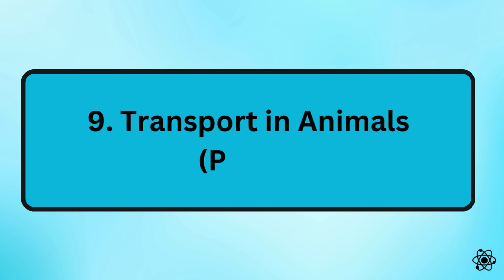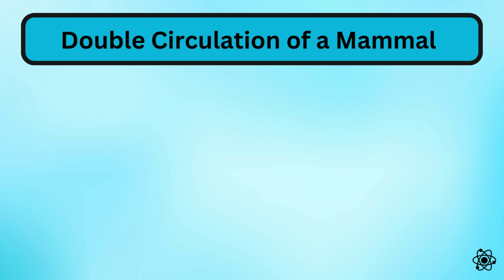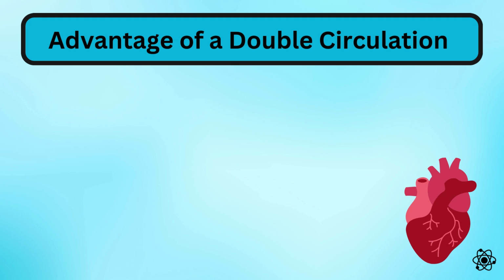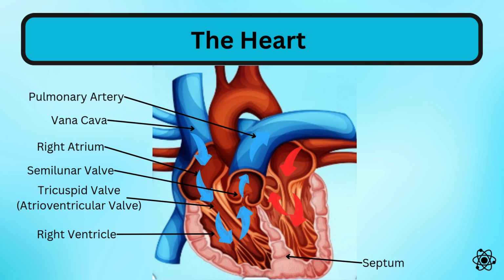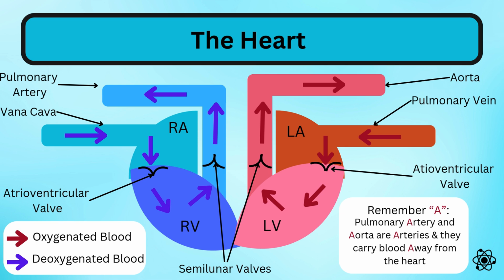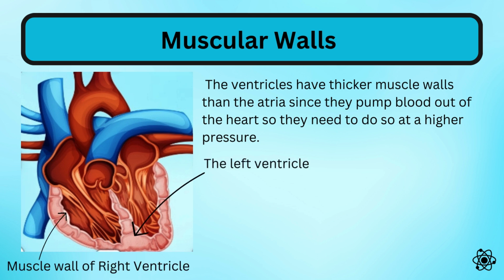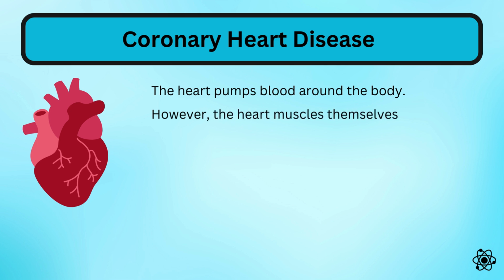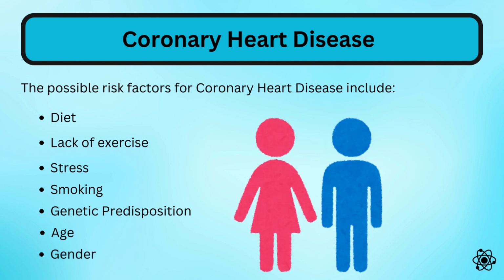Chapter 9. Transport in Animals (Part 1) | IGCSE Biology 0610 Revision Video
Welcome to our in-depth IGCSE Biology Revision video for Chapter 9: Transport in Animals (Part 1)! This video is tailored for students preparing for the Cambridge IGCSE Biology 0610 syllabus and is perfect for self-learners, teachers, and parents looking to support their children’s studies.

In this lesson, we explore the essentials of the circulatory system, focusing on the structure and function of the heart, blood vessels (arteries, veins, capillaries), and the role of blood in transporting oxygen, nutrients, and waste products. This content is explained with exam-focused tips, simple diagrams, and relatable examples, making it easy for beginners and advanced learners alike.

📚 Key Topics Covered:

Components of the circulatory system
Blood flow and the role of arteries, veins, and capillaries
How blood supports respiration and nutrient transport

IGCSE students aiming for top grades
Teachers seeking classroom resources
Parents helping children excel in biology
Self-studying students or those new to biology
Check out Part 2 for a deeper dive into Transport in Animals.

00:00 Welcome
00:10 Please Subscribe
00:26 The Circulatory System
00:47 Single Circulation of a Fish
02:41 Double Circulation of a Mammal
05:10 Advantage of Double Circulation
05:42 The Heart
11:20 Coronary Arteries
11:50 Muscular Walls
12:41 Monitoring Heart Activity
13:01 Effect of Physical Activity on Heart Rate
14:27 Coronary Heart Disease